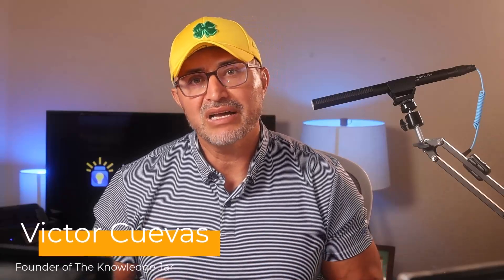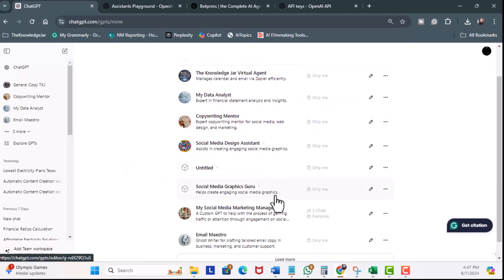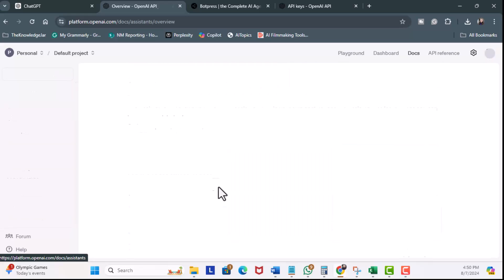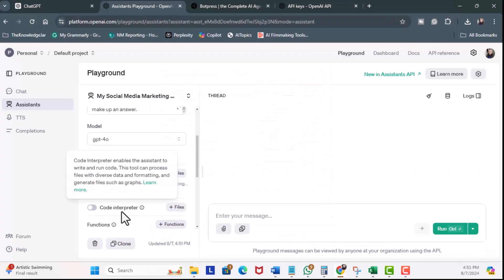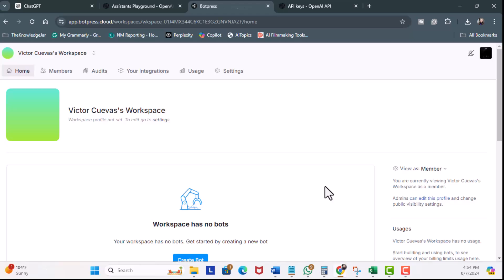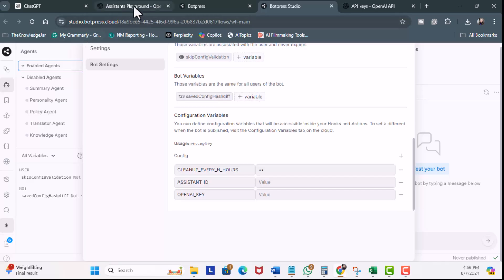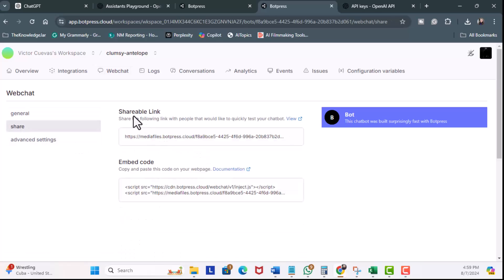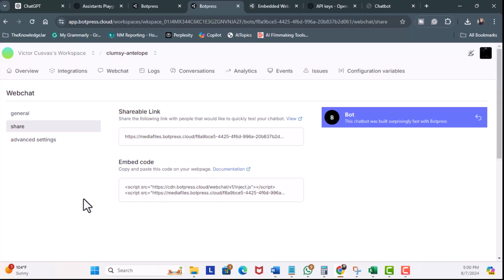Add An AI Chatbot To Your Website | EASY Step by Step Tutorial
Looking to add an AI chatbot to your website? In this easy step-by-step tutorial, we'll show you how to set up and integrate a chatbot on your site in no time!

ABOUT VICTOR CUEVAS:
Victor Cuevas is a system leader at a large Medical Device company which is referred to as the Bruce Wayne Job.  Early Mornings, late evenings, and weekends are dedicated to learn, apply, and teach AI skills to the community.  This is the foundation of The Knowledge Jar, also known as the Batman job.  Helping one person everyday (HOPE).